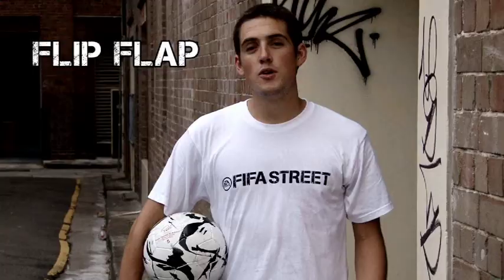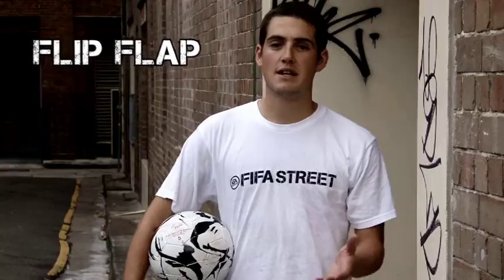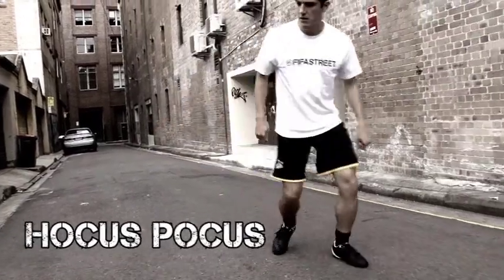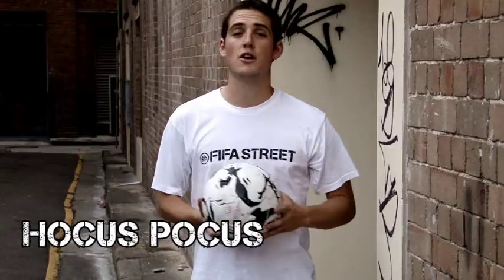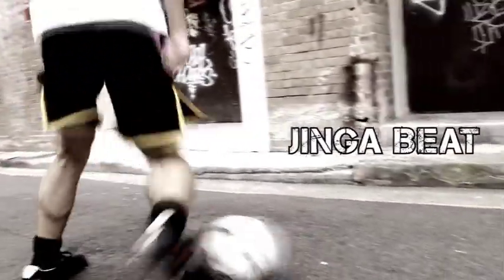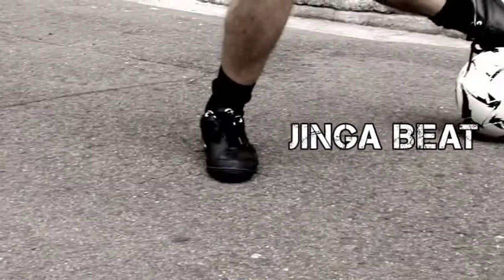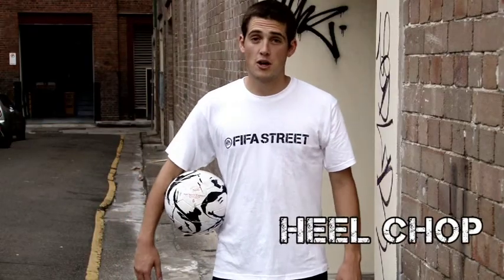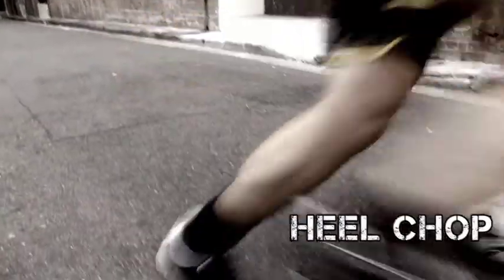D10 FIFA Street Tips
Hey YAKS, Check out these tips from AWSM Aussie Street Footballer Daniel 'D10' Cappellaro! Well done MANIAC!